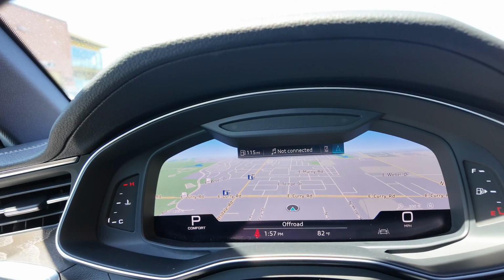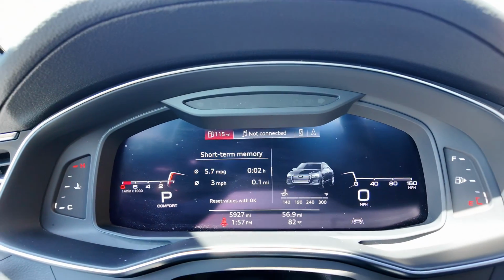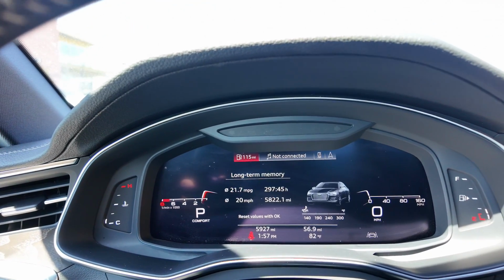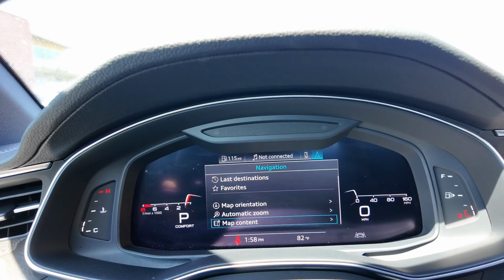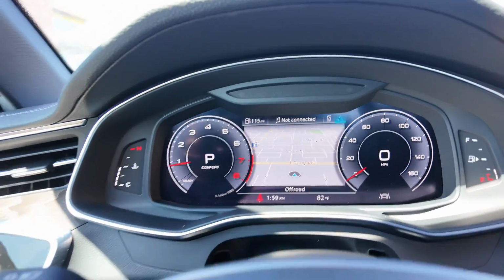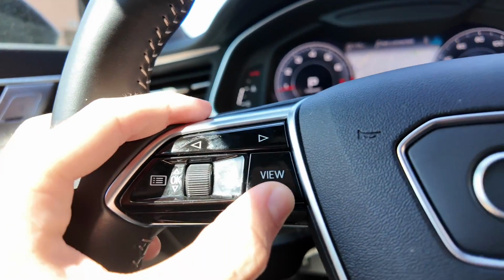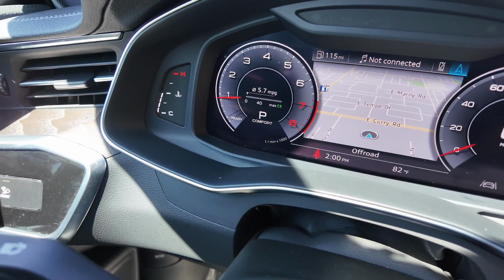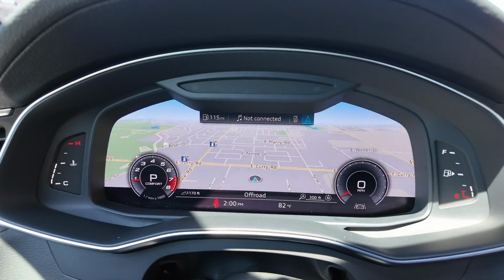Tutorial | Navigating the Audi Digital Cockpit